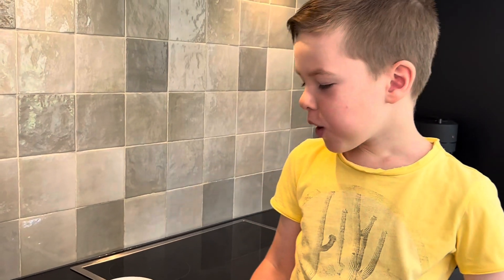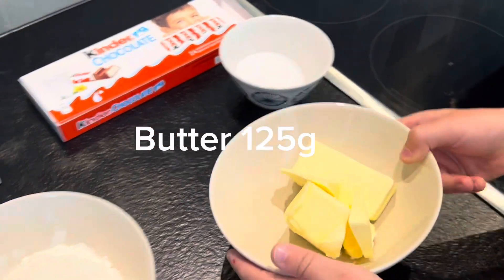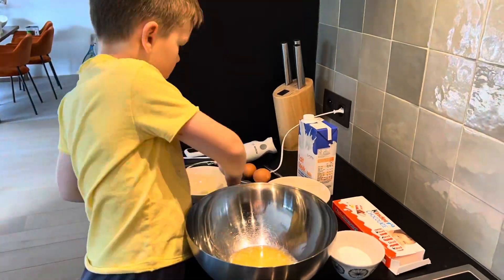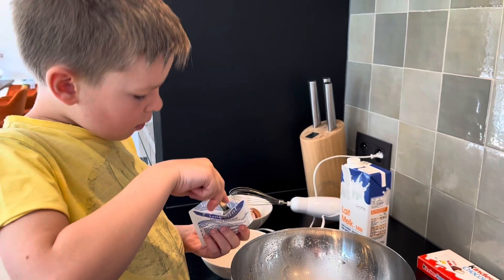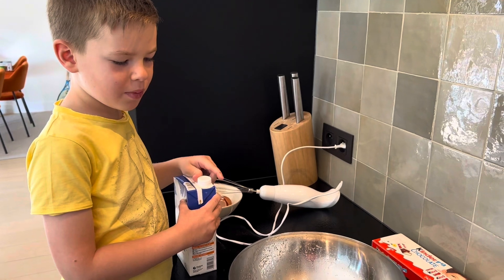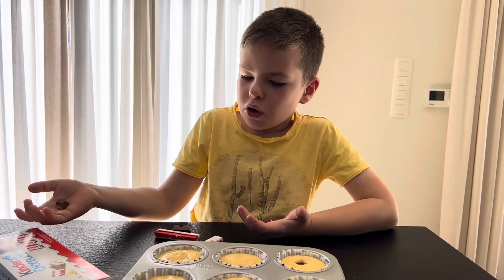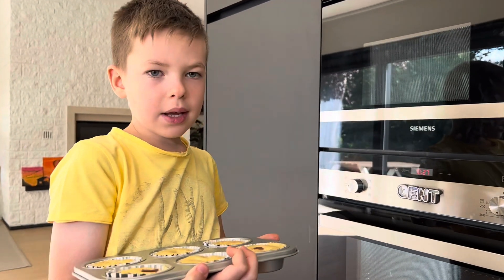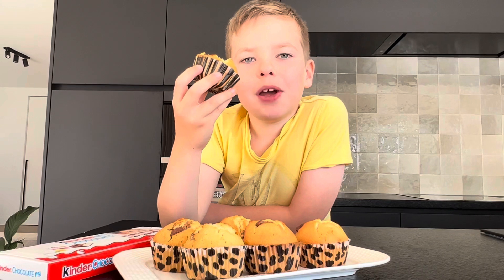Cupcakes with chocolate 🍫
Easy recipe of cupcakes with kinder chocolate!